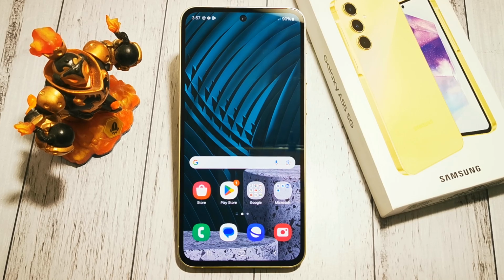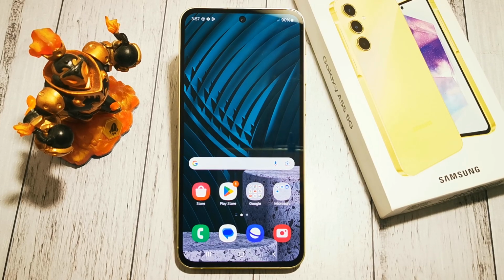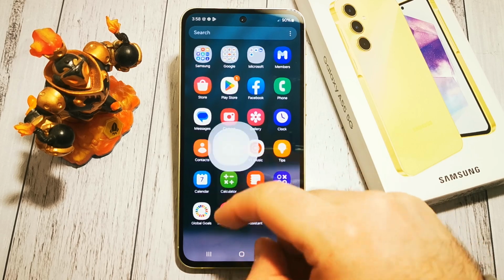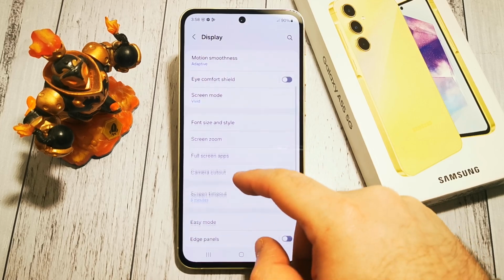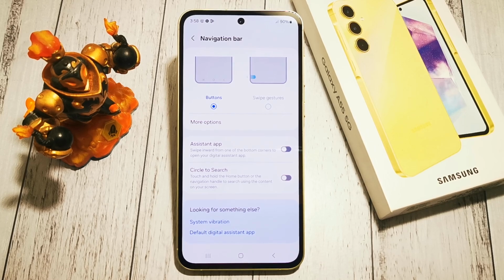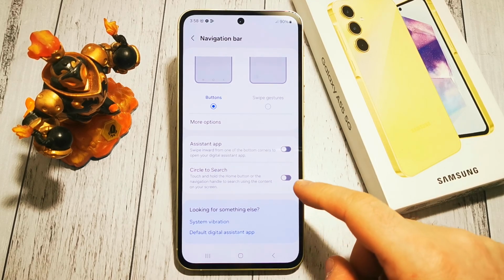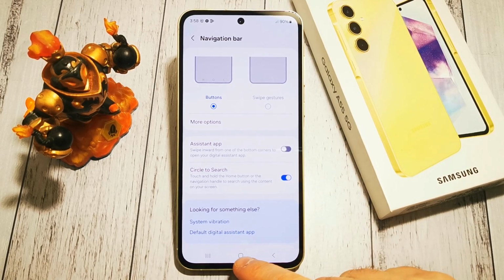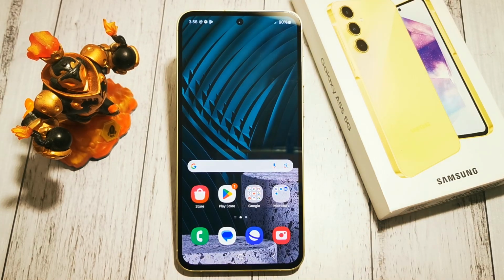SAMSUNG GALAXY A55: How to turn on circle to search option | Quick Guide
Title: 🔔 How to turn on circle to search option in Samsung Galaxy A55 🔔

Steps to turn on circle to search option in Samsung Galaxy A55:

Check the box next to the Circle to search option